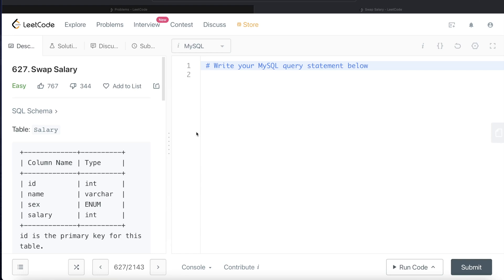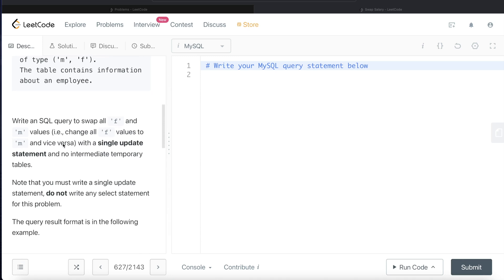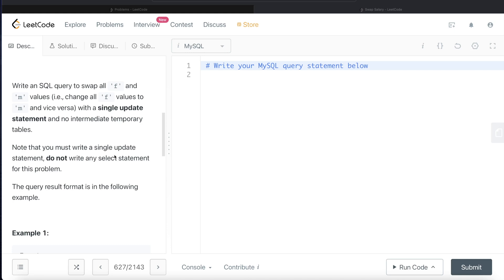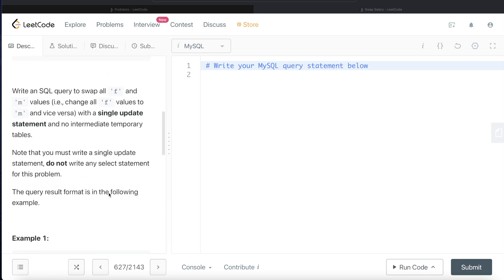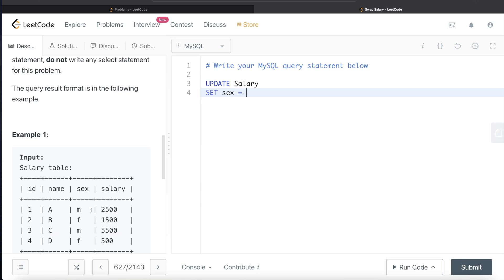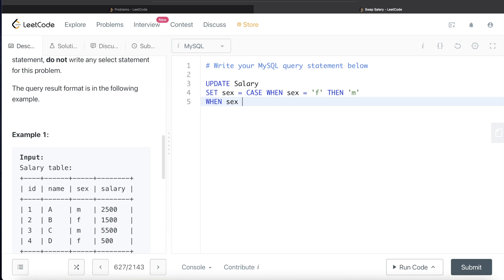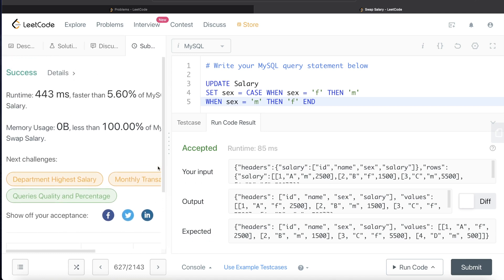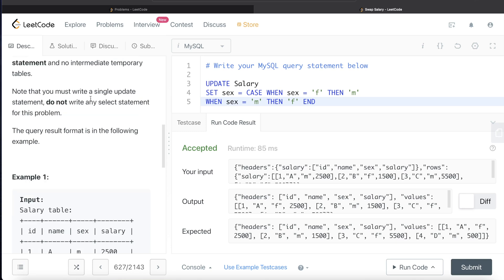LeetCode Interview SQL Question with Detailed Explanation | Practice SQL | LeetCode 627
Previous Video:  LeetCode 620 Not Boring Movies

I explain the related concept as well. This question is about swapping the male salary with female and vice versa and also includes points to keep in mind to develop SQL queries. You will also learn about SQL UPDATE and CASE WHEN THEN clauses.